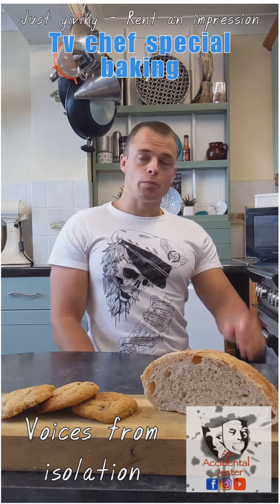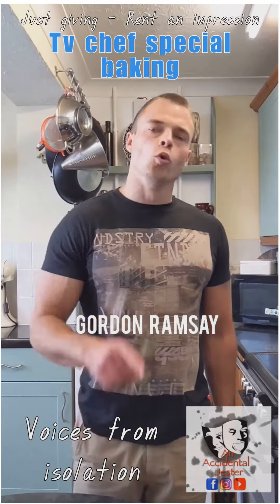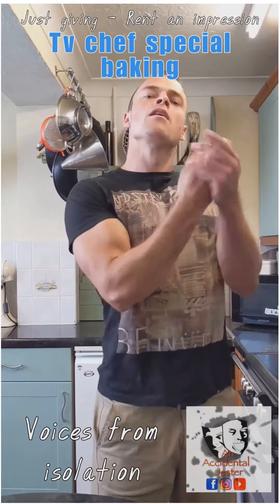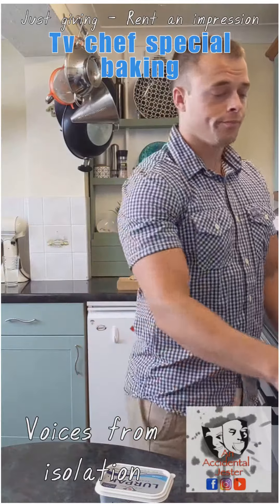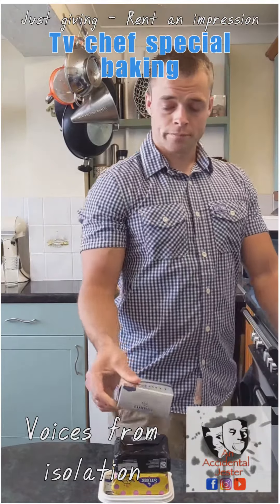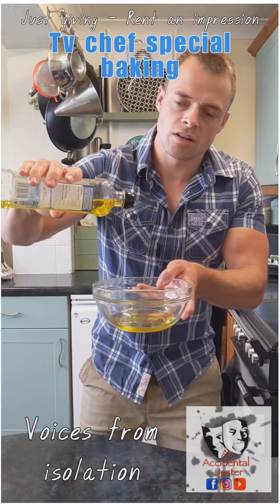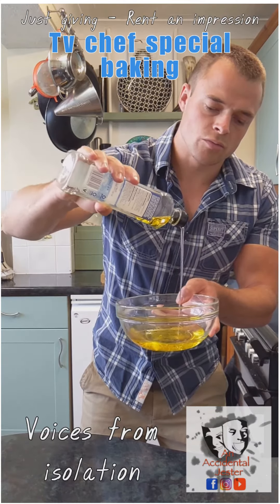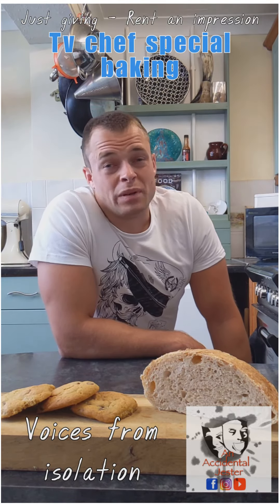Voices from isolation #38 - TV chef special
I asked 4 of our TV chefs to give us their hints and tips for have a go Baking.